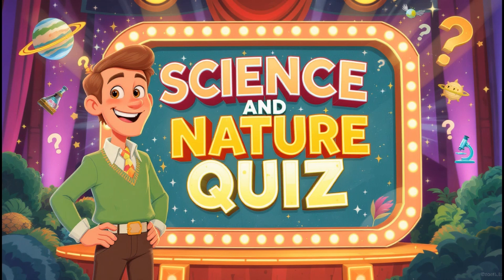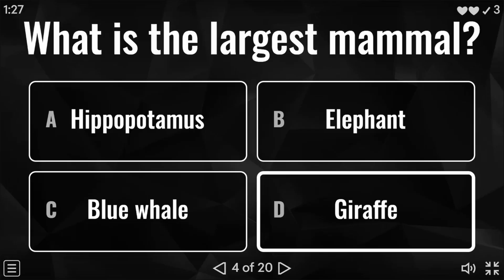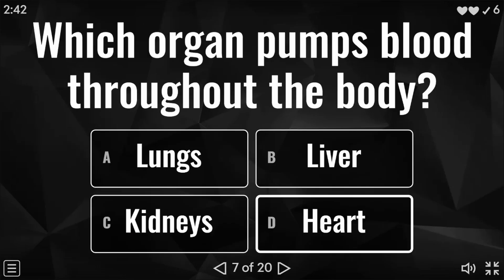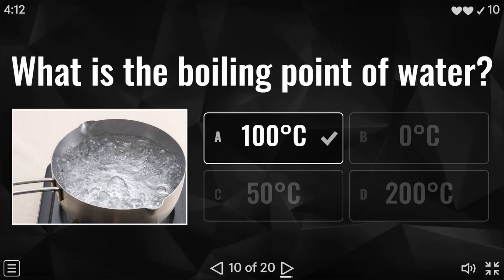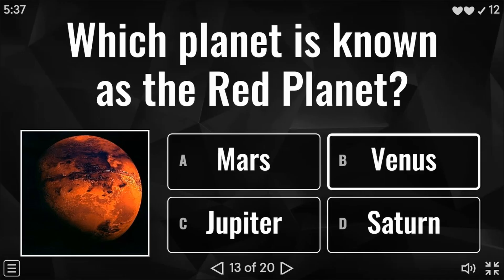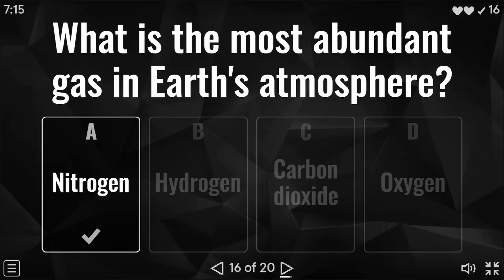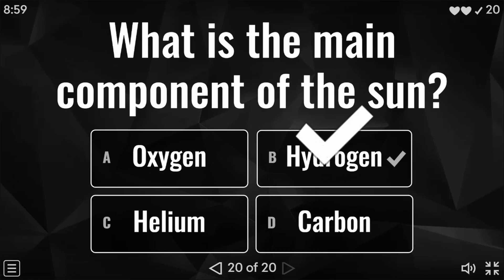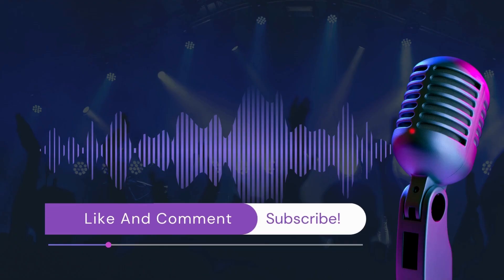"Brain-Busting Quiz: 20 Science & Nature Trivia Questions!"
Welcome to our ultimate Science and Nature Quiz! Whether you're a budding biologist, a physics enthusiast, or just love trivia that connects the dots between human ingenuity and the natural world, this 15-question multiple-choice challenge is for you. Dive into topics like ecosystems, space exploration, animal behaviors, and environmental wonders—all designed to spark curiosity and sharpen your mind.

This quiz is perfect for students, teachers, or anyone prepping for science fairs, trivia nights, or simply a fun self-test. Topics span biology, physics, chemistry, earth science, and ecology, with questions inspired by real-world phenomena. Ready to score 20/20? Grab a pen (or pause the video if you're watching on YouTube), and let's get started!

Welcome to *Quizzes With Chris* – your go-to spot for the most exciting quiz challenges on YouTube!

Join me for a lively journey through trivia with weekly quizzes, mind-bending questions, and themed rounds featuring general knowledge, movies, music, history, and beyond. Whether you're a trivia pro or just here for a good time, there’s something for all. where you can find additional quizzes, printable materials, and tips to host your own quiz nights.

Check out the website for more content and join our expanding trivia community. Enjoy the quizzes? Give us a shoutout or share with friends to support us.

Grab a drink, test your wits, and let’s turn every night into a quiz night!